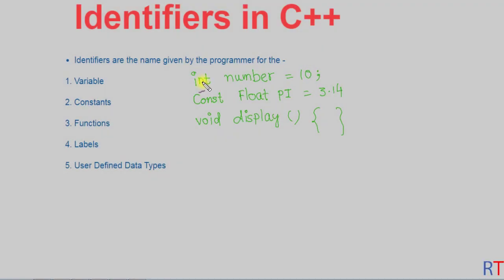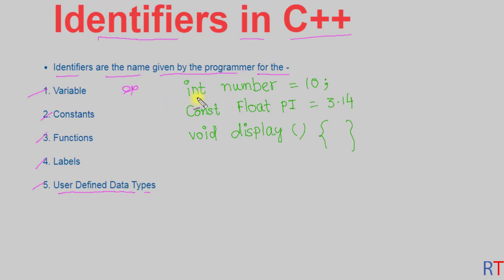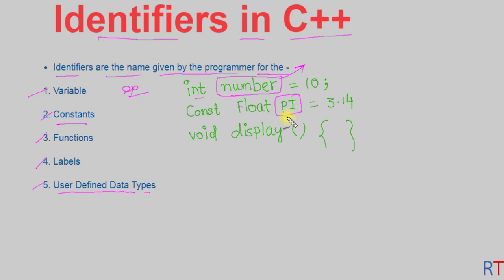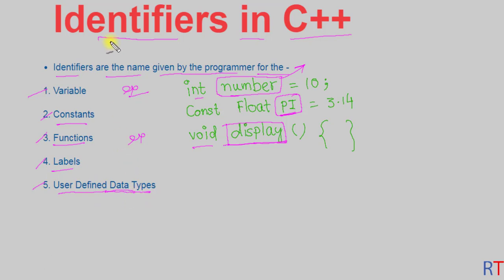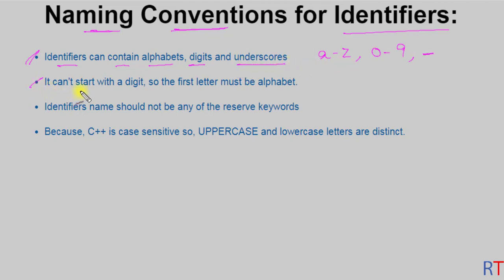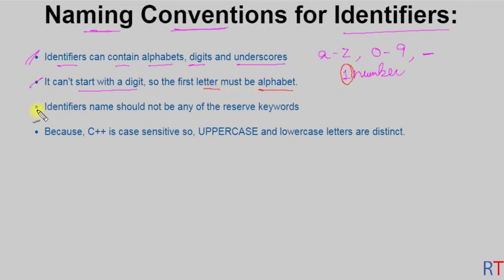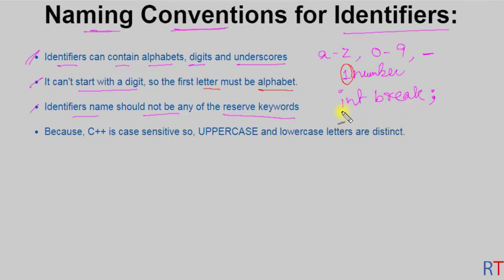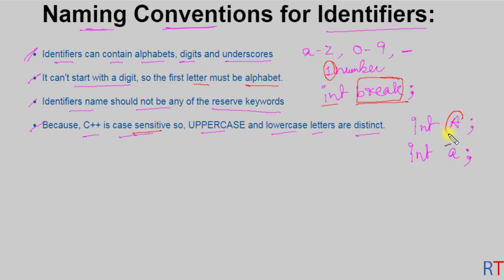#17 Identifiers in C++ | Naming Convention of Identifiers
Identifiers in C++ | Naming Convention of Identifiers